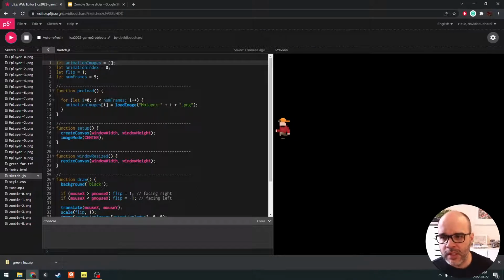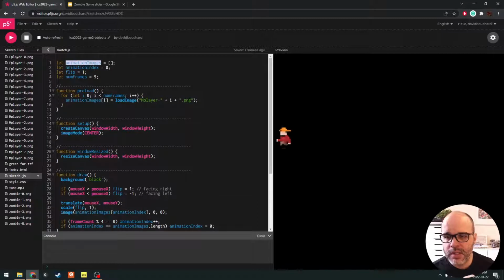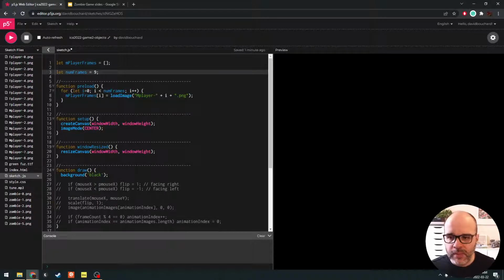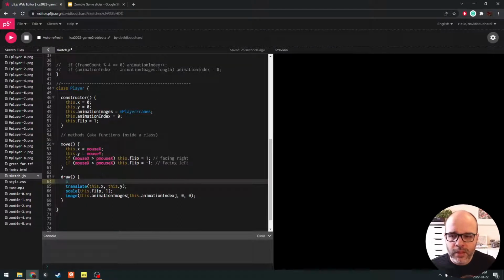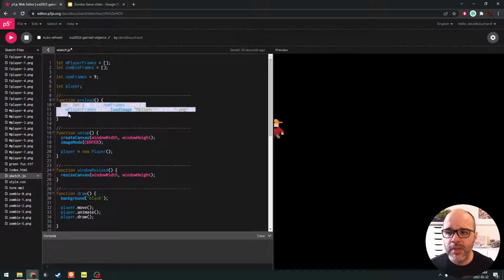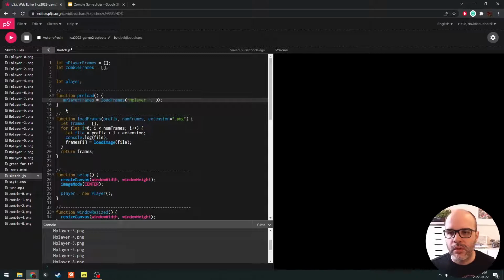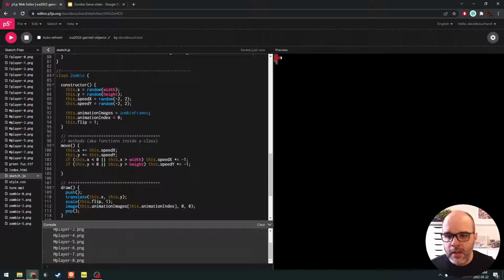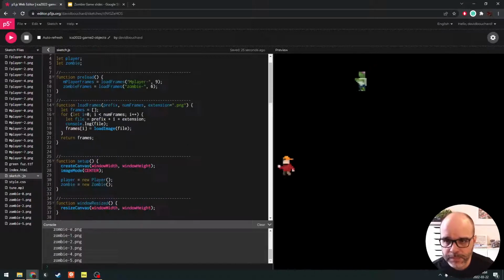RTA222 - 9.2 - Game (Objects)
In this lesson,  we continue our project by defining the basic objects that will make up our game (the Player and the Zombie).

Timestamps:
0:00 intro
3:15 starting the Player class
10:00 creating a Player variable
12:00 adding methods, starting with move()
14:00 adding a draw() method
16:15 adding the animate() method
20:30 loading the Zombie animation frames
21:45 writing the loadFrames() function
27:40 bootstrapping the Zombie class
29:00 updating the move() method for the Zombie class
31:00 creating a Zombie object
33:30 recap